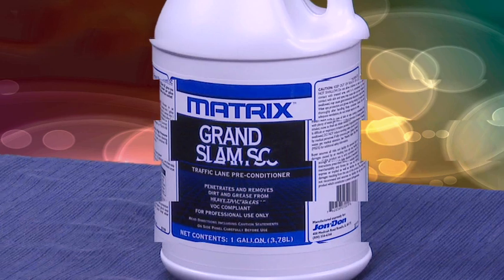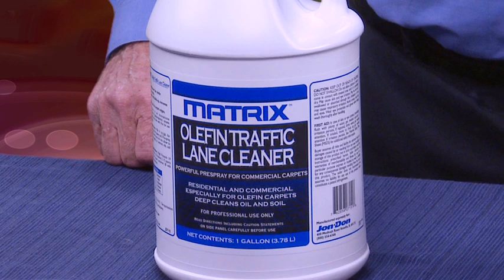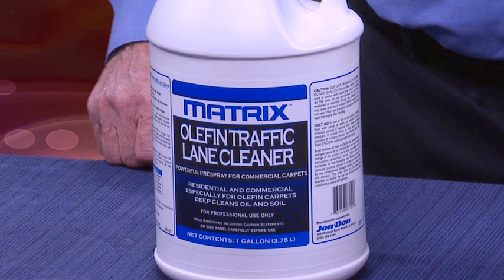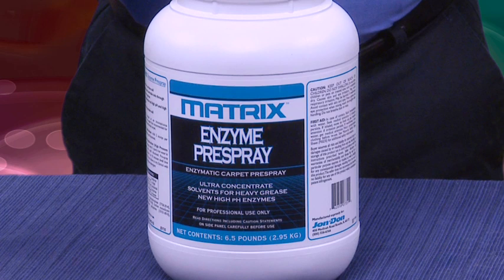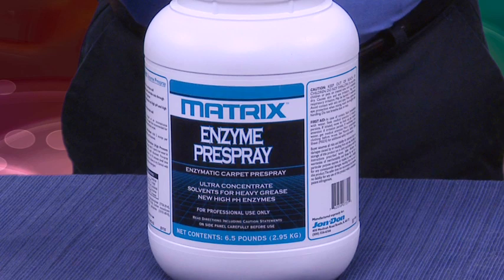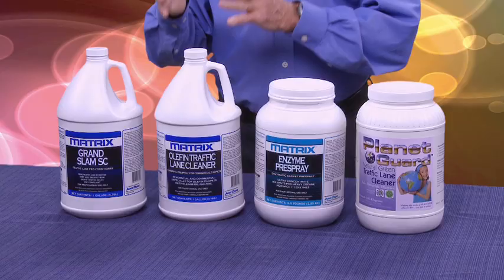Selecting and Using the Right Pre-Spray - Jon-Don Video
Using pre-sprays is an important step in professional carpet cleaning. This video gives you information on selecting and using the proper pre-spray on the particular carpet you are cleaning.